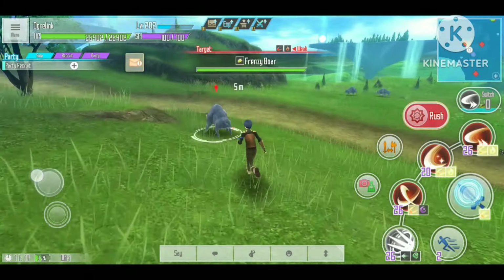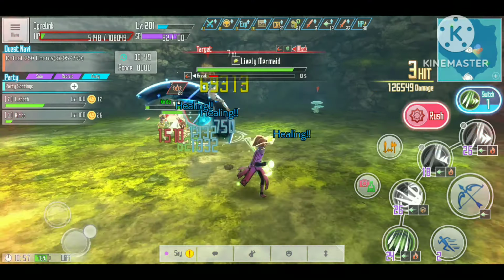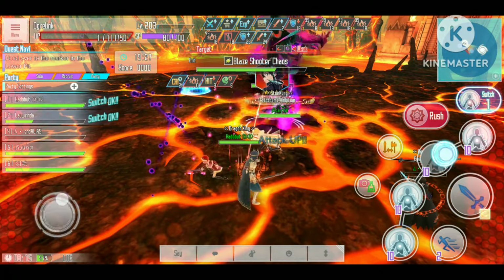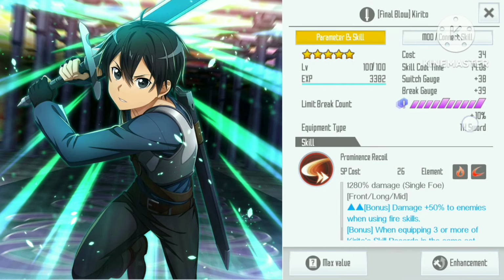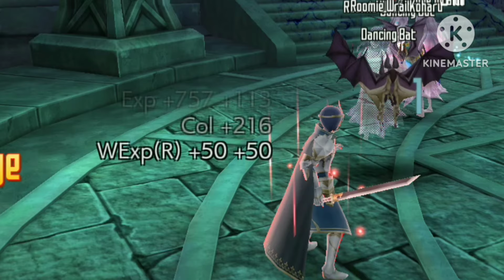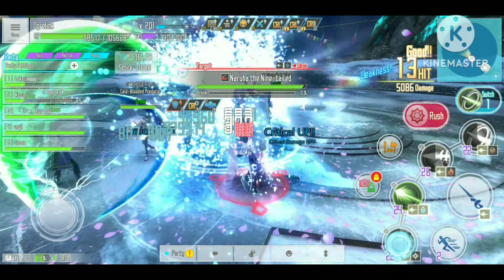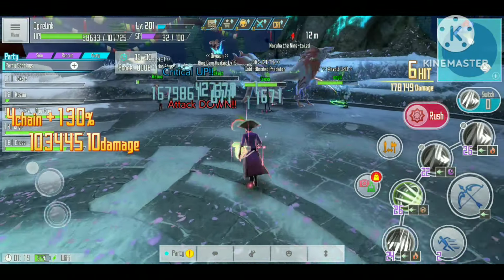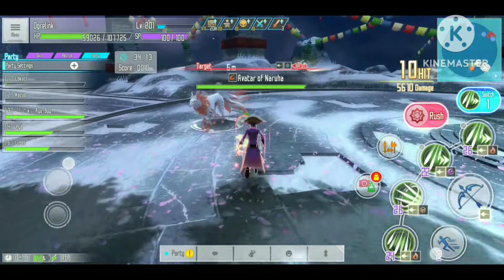SAOIF Beginner to Expert Player Guide: A Step-by-step Farming and Skill Tutorial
SAOIF has been around for 6 years and there has been a lot of contents and mechanic introduced throughout the game which will be overwhelming for new players or returning players and even veteran players sometime on what they should be doing in the game. This video will show you the step by step from when you just started the game until the very end game on what you should be doing during the different stages of the game whenever you got confuse or stuck

00:00 - Intro
00:23 - Early Game
02:48 - Mid Game
06:53 - End Game
09:45 - Conclusion

Game: Sword Art Online Integral Factor (SAO IF)